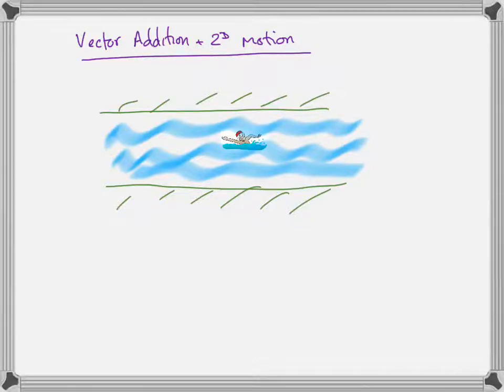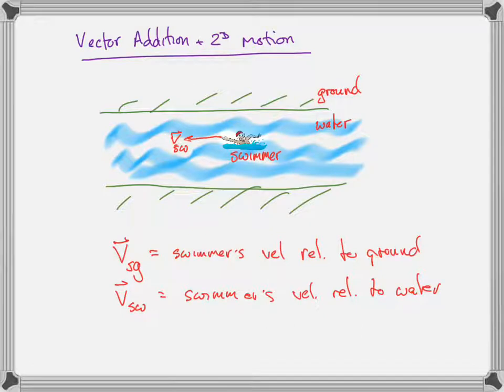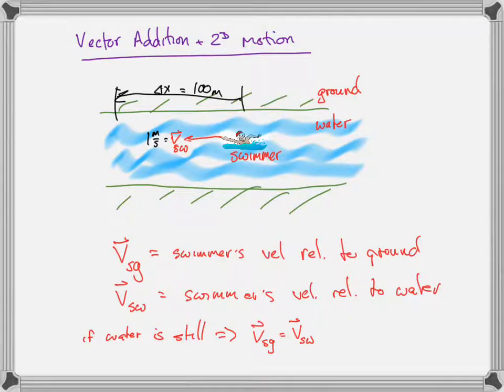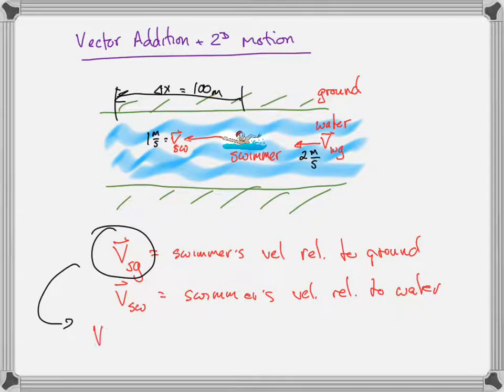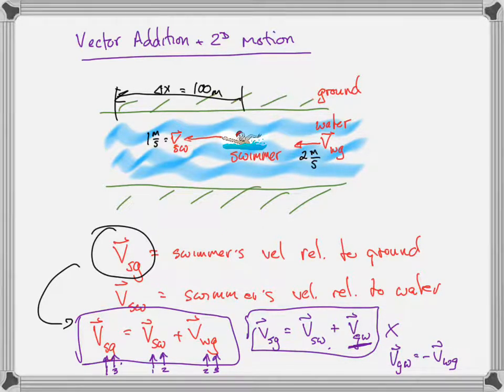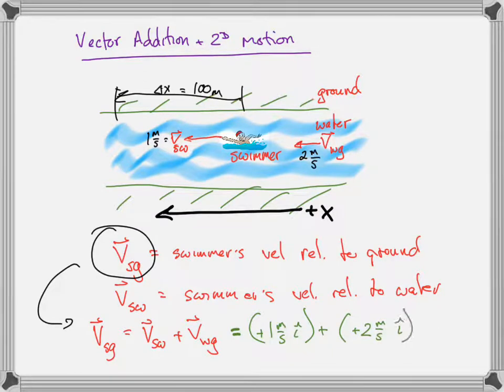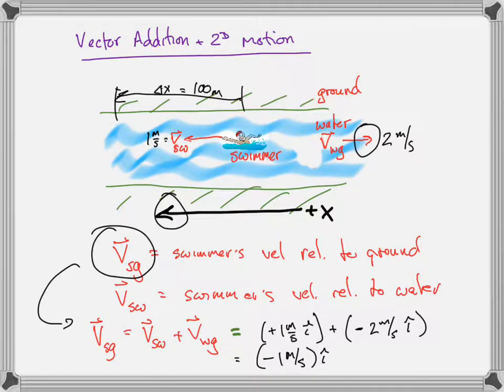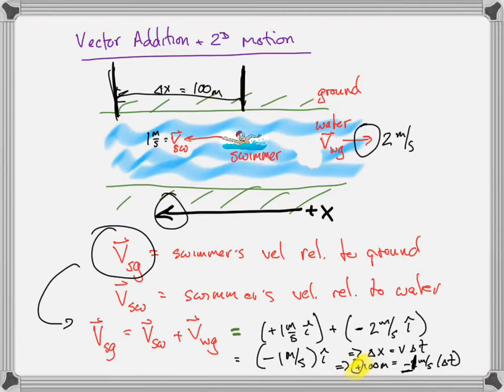velocity addition and 2D motion